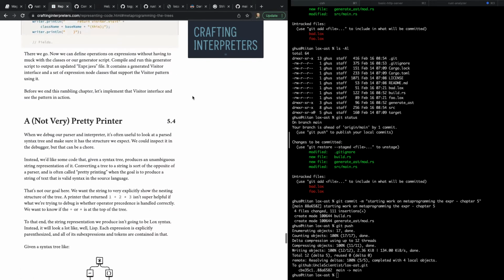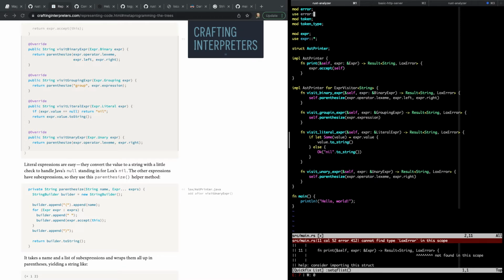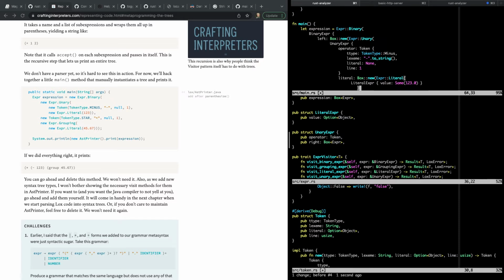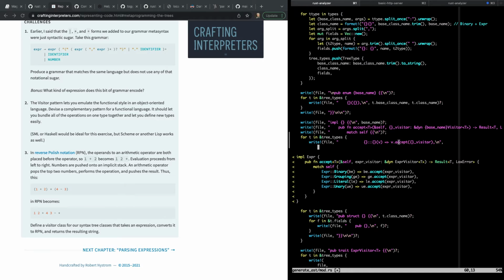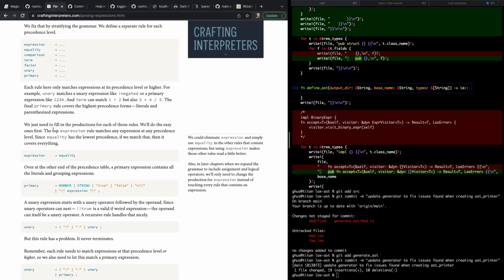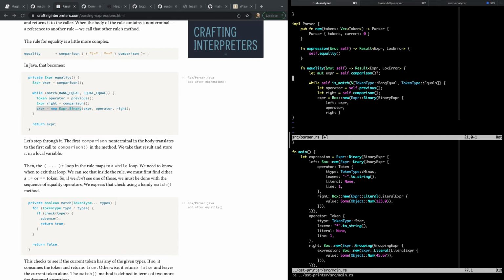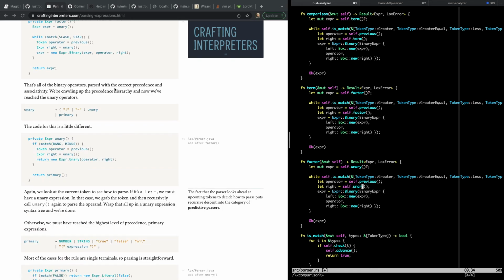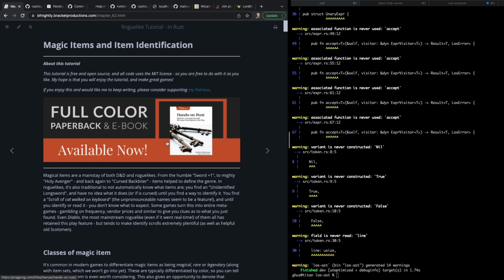[Rust Programming] Crafting Interpreters: Day 4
Today we finished chapter 5 by putting the "Expr" struct into action, and then started chapter 6 - The Parser